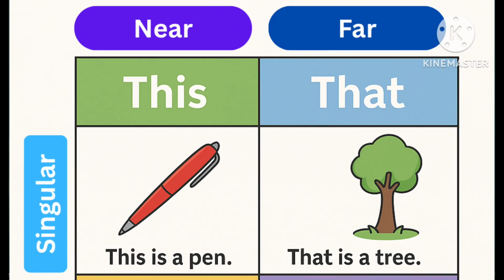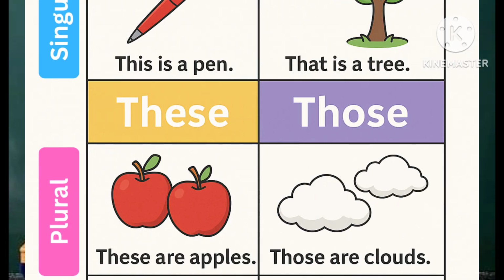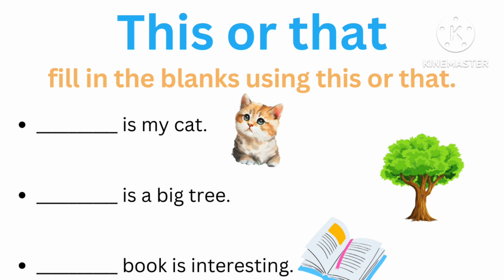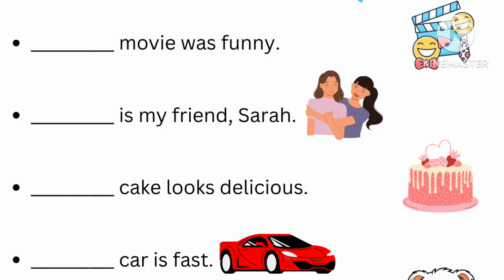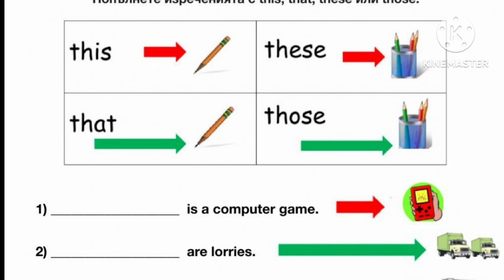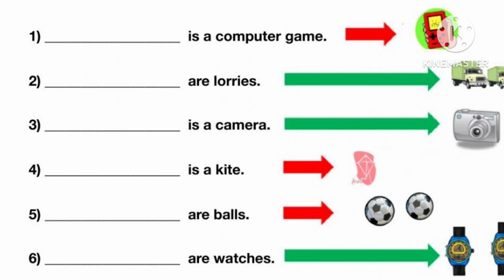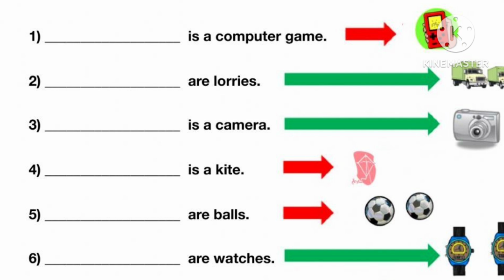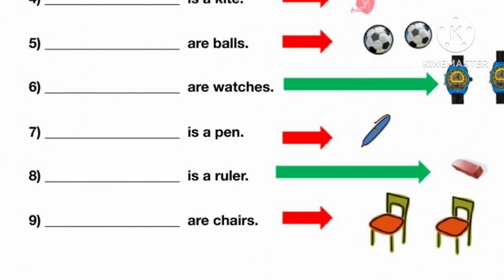"This, That, These, Those Explained Easily | English Grammar in Hindi | kids Must Watch!"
kidstudyplayground

📚 Learn "This, That, These, Those" in Easy Hindi!
Is video mein hum simple aur effective tarike se seekhenge kaise use karte hain This, That, These, Those ko English grammar mein. Agar aap beginner hain ya apna grammar strong banana chahte hain, toh yeh video aapke liye perfect hai!

✅ Kya Seekhenge:

"This" aur "That" ka use kab aur kaise hota hai
"These" aur "Those" mein kya difference hai
Real-life examples aur daily conversation tips

Practice sentences with Hindi explanation

📢 Comments mein batayein aapko next topic kis par chahiye!